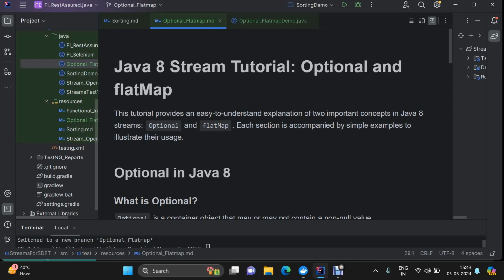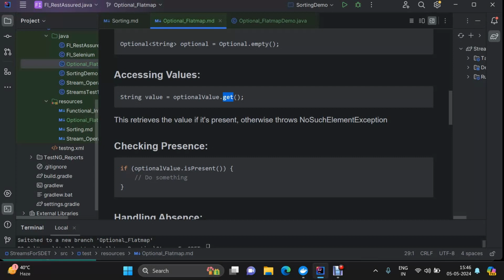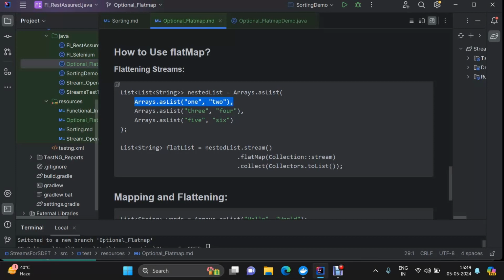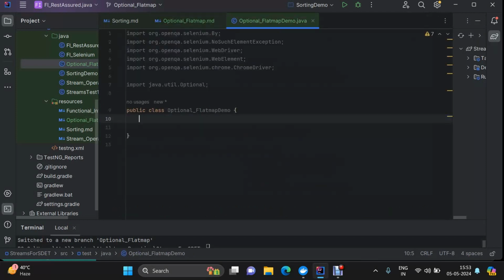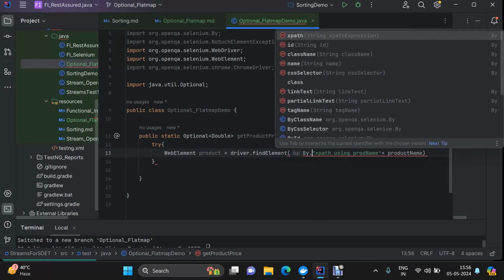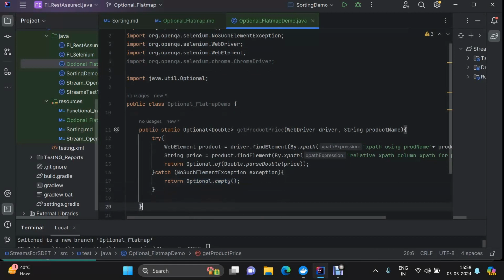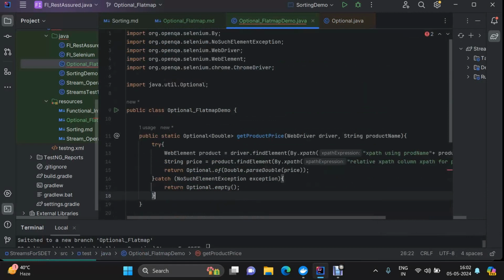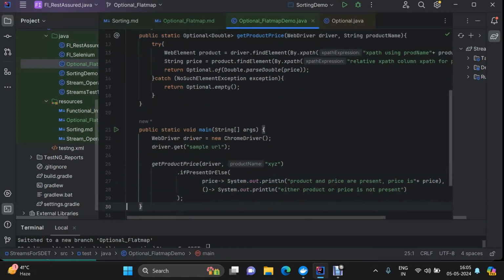Functional Programming: Optional & FlatMap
Title: Unlock the Power of Java 8 Streams: Optional and flatMap Tutorial

Description:
Ready to supercharge your Java programming skills? Explore the dynamic duo of Optional and flatMap in Java 8 streams with this in-depth tutorial. Learn to wield Optional to gracefully handle nullable values, sidestepping pesky NullPointerExceptions. Then, harness the versatility of flatMap to streamline your stream transformations, untangling nested structures with ease.

🚀 Why settle for ordinary code when you can level up with Optional and flatMap? Say goodbye to boilerplate and hello to elegance as you master these essential Java 8 features.

🎓 In this tutorial, we break down complex concepts into digestible chunks, backed by real-world examples. Whether you're a Java novice or a seasoned coder, you'll find practical insights to enhance your stream manipulation prowess.

💡 Ready to revolutionize your Java code? Hit play now and embark on a journey to unleash the full potential of Java 8 streams!